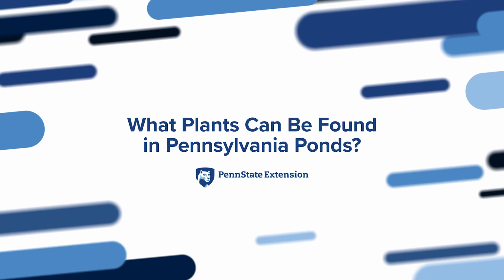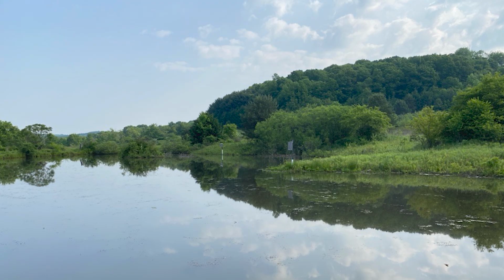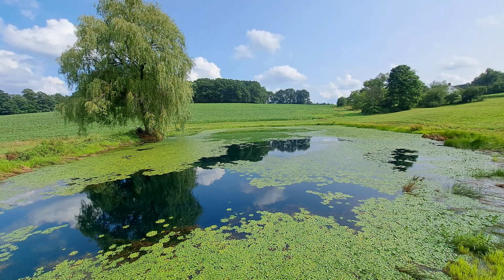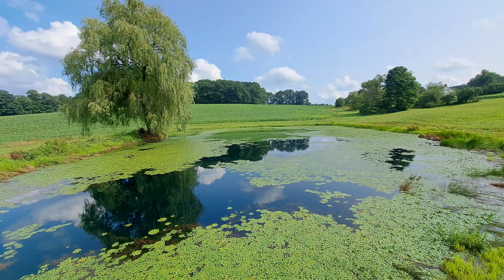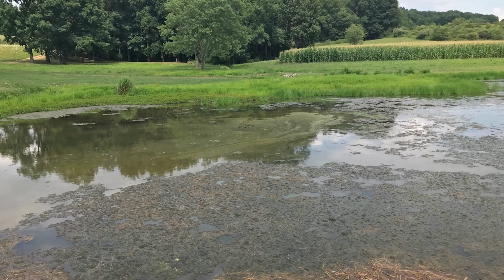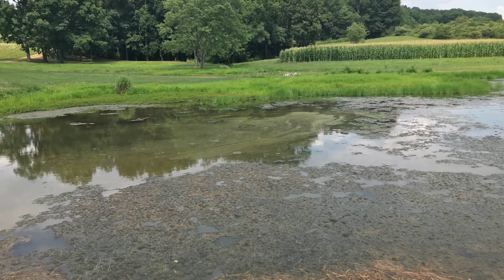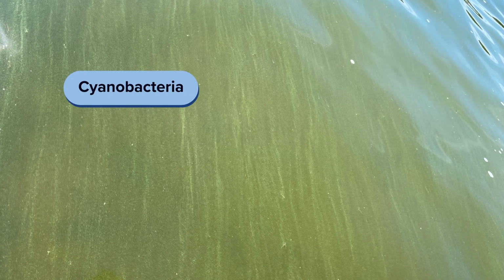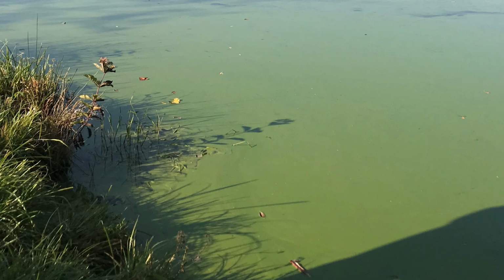What Plants Can Be Found in Pennsylvania Ponds?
Aquatic plants are a vital part of a pond ecosystem.  Ideally, ponds will have 20 to 30% plant coverage to provide adequate habitat, but when plants grow prolifically or invasive or undesirable plants establish within a pond, management may be needed.  There are dozens of aquatic plants and algae species in Pennsylvania.  Generally, aquatic plants can be grouped into four categories: algae, submerged plants, floating plants, and emergent plants.  Accurately identifying aquatic plants is the first step to successful management.